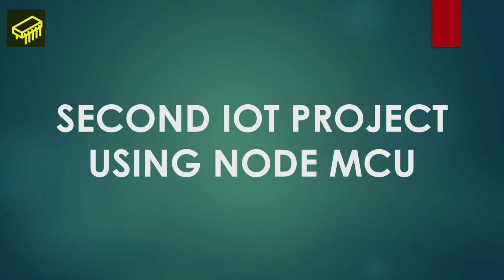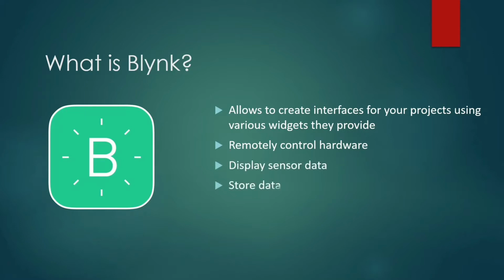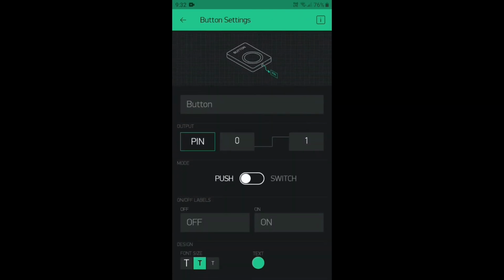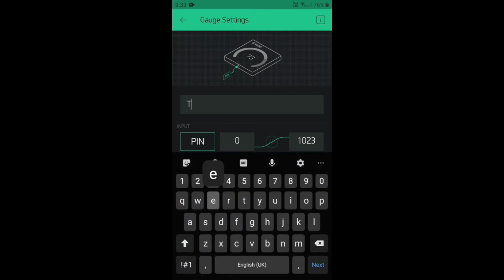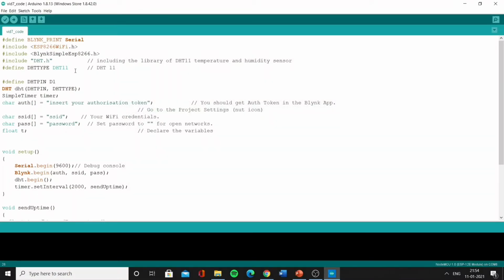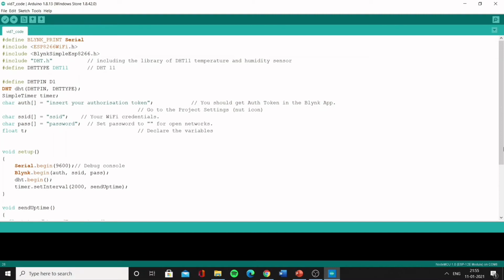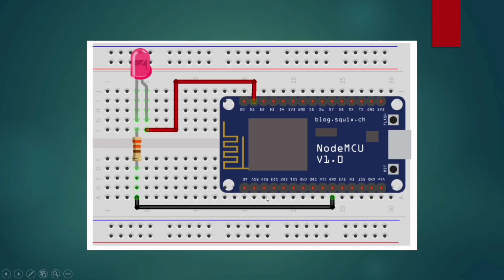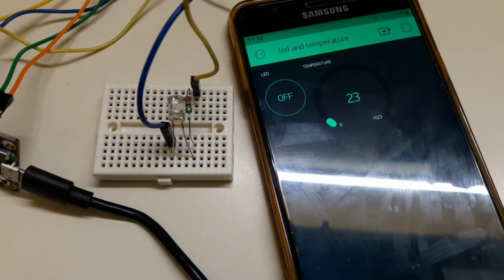2nd IoT project using NodeMCu || IoT Course || Introduction to IoT using NodeMCu || ESP8266 - IoT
Course By - Srabana Maiti

Time Stamp:
0:00 - Introduction about this video.
0:13 - Brief overview about  IoT project using NodeMCU.
0:42 - What is Blynk?
3:00 - Discussion about the code.
4:51 - circuit diagram of IoT project
5:30 - How to upload code on NodeMCU for IoT project.
5:46 - How Blynk app works on IoT project?